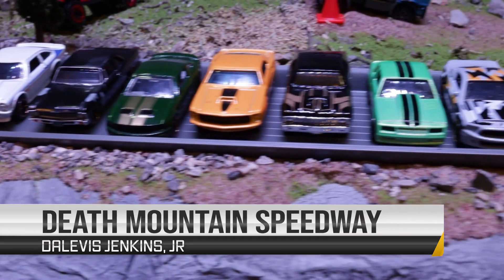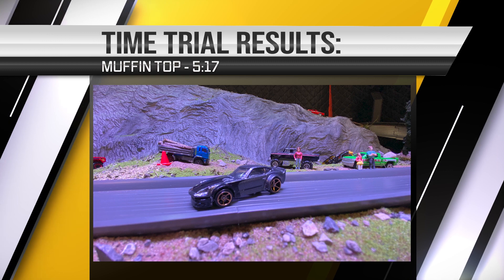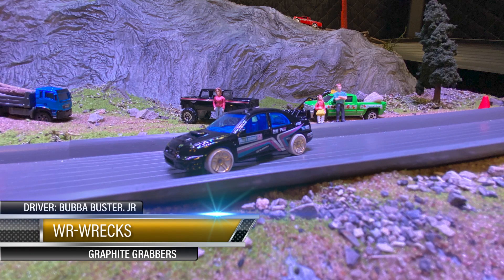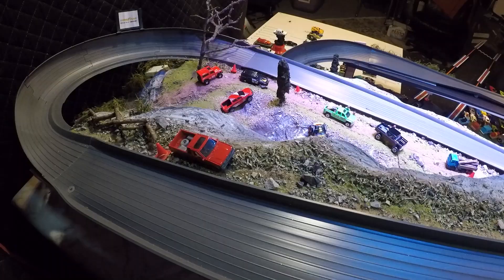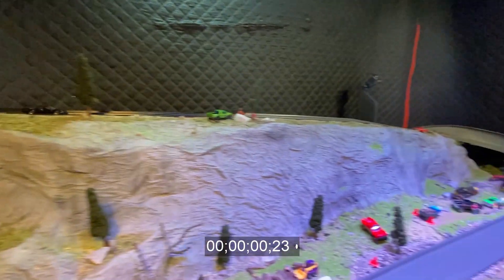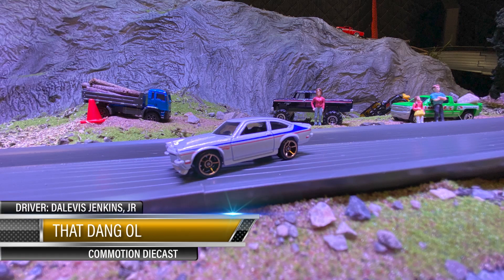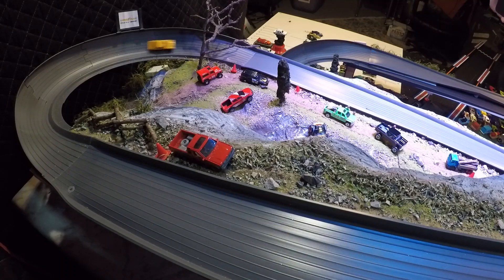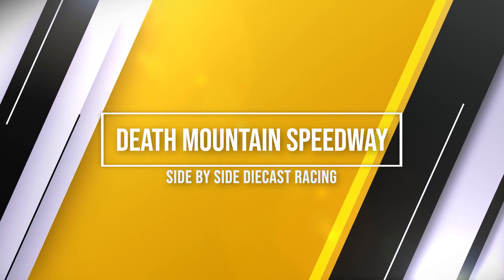DEATH MOUNTAIN SPEEDWAY - HOT WHEELS RACING - FERRARI | PORSCHE | FORD | CHEVY | DODGE | SUBARU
Twenty two cars hit Death Mountain Speedway in this time trial. These times will determine the starting positions for the side by side races! Who will get the quickest time? Watch Ferrari battle it out with Subaru and enjoy domestic vs import!